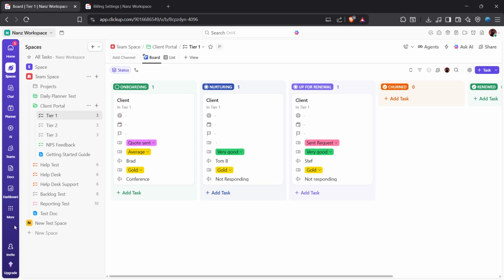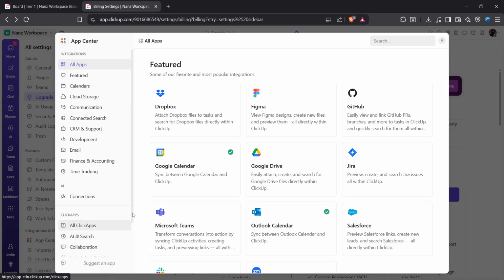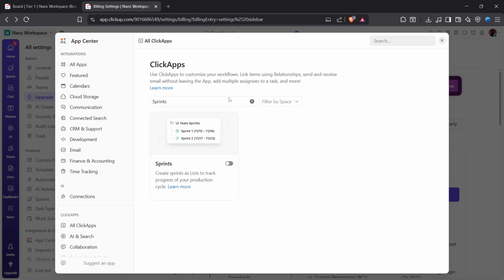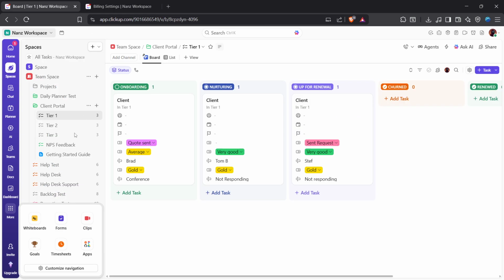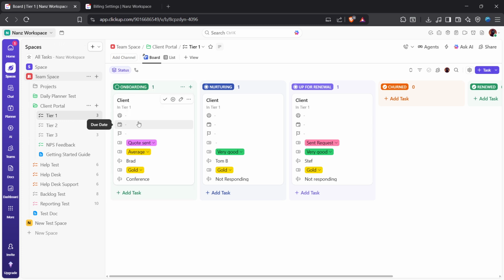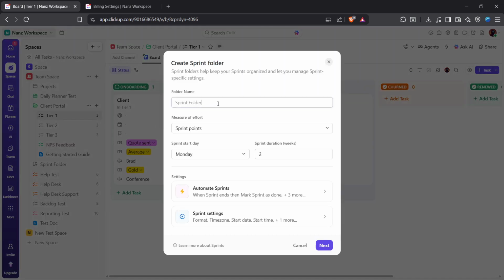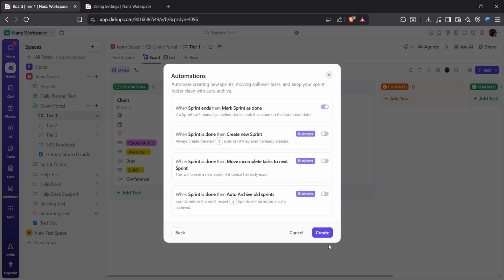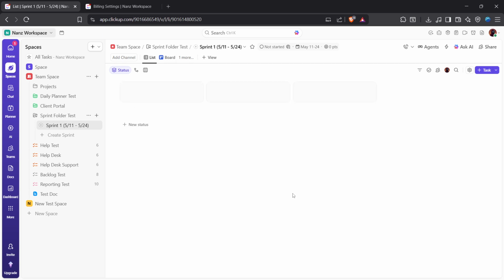how to create a sprint in ClickUp (Step By Step 2026)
how to create a sprint in ClickUp